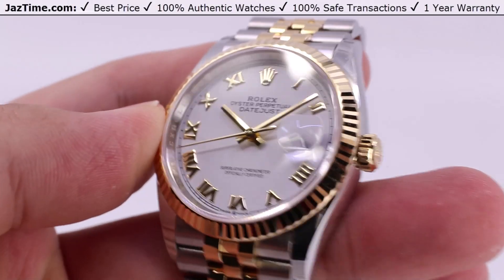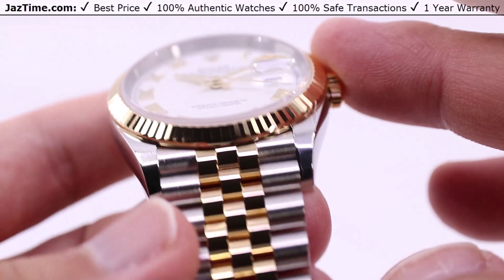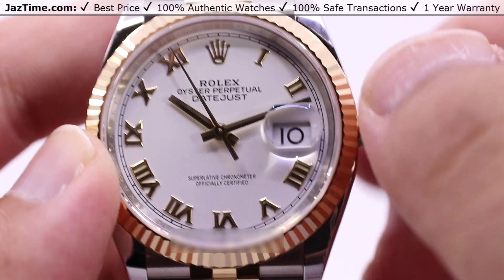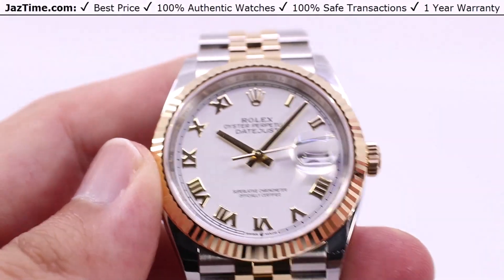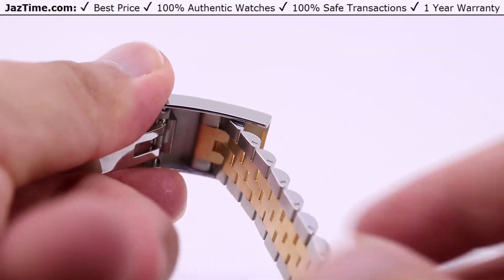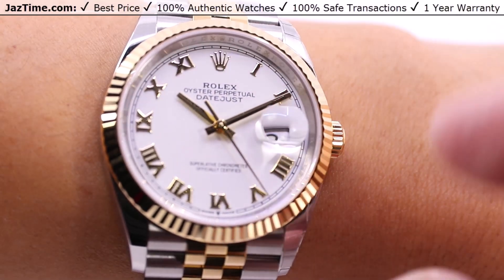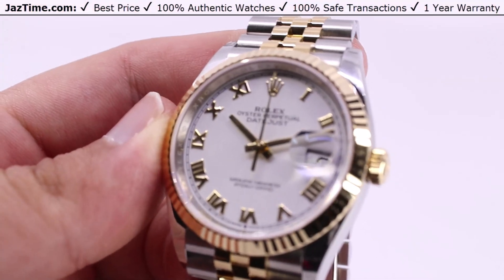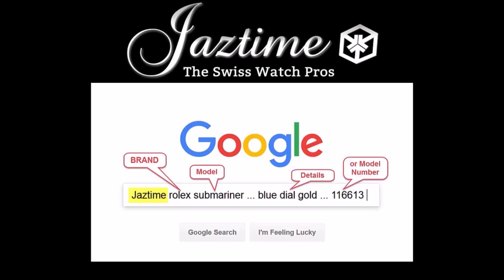▶ Rolex Datejust 36 Yellow Gold/Steel WhiteRoman Diamond Dial Fluted Bezel Jubilee 126233 - REVIEW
↪ Hands on REVIEW of the 126233 Rolex Datejust 36, with White Roman Dial, Yellow Gold Fluted Bezel, Jubilee Bracelet. Check out this watch and more at Jaztime.com!